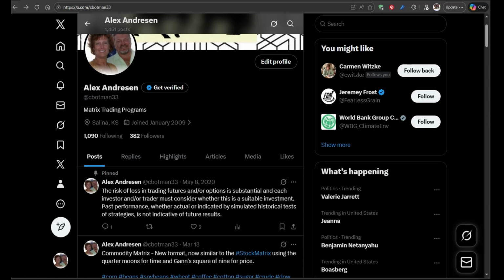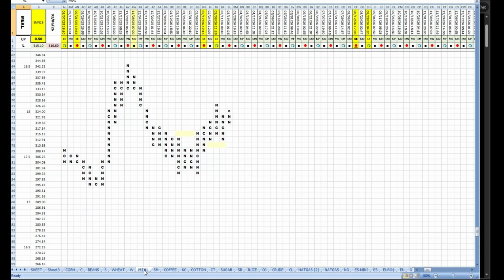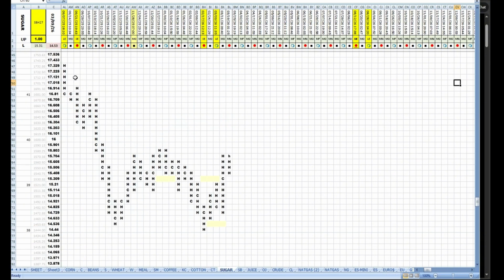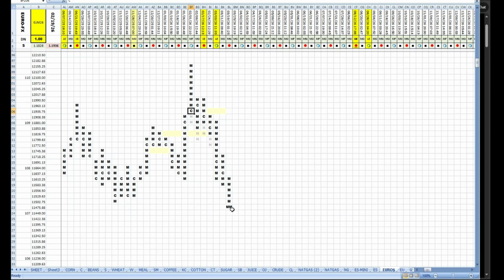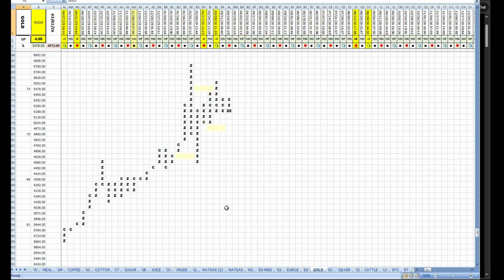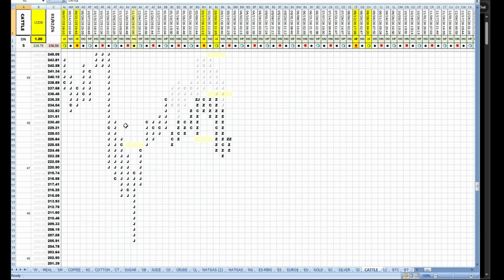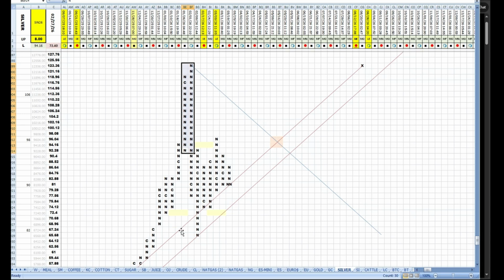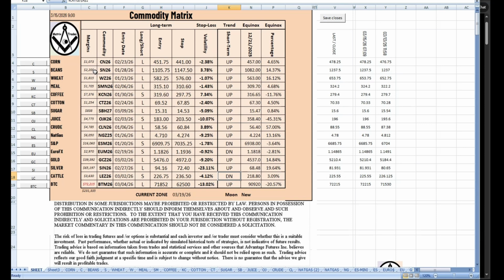W.D. Gann - Commodity Matrix, reviewing the charts and the setup going forward.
This video promotes WD Gann methodology and their valued properties. Square of Nine with the Master Chart and breaking down the Gann squaring of range with the Excel Range Square.

The commodities as an index look like a secondary event is logical. If this the case it may be time to roll some stocks to the raw commodity in your portfolio.